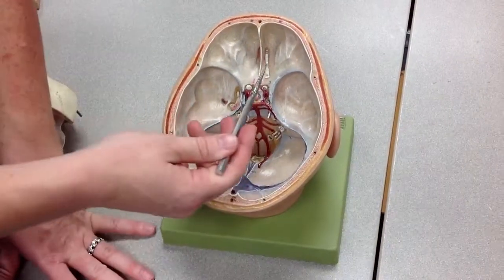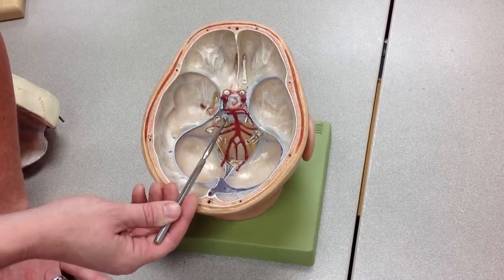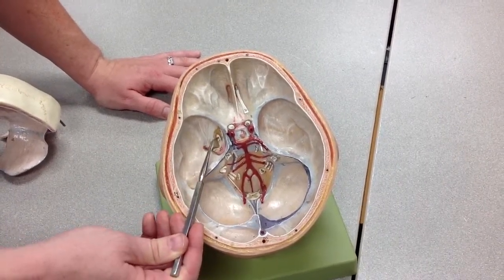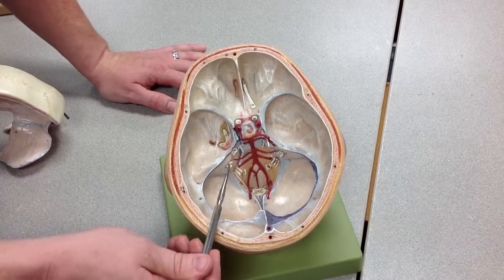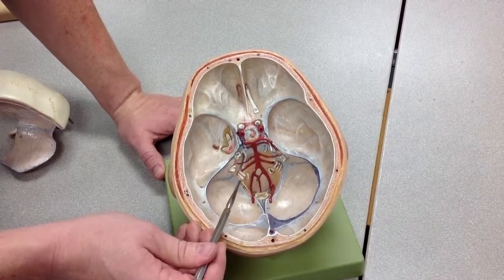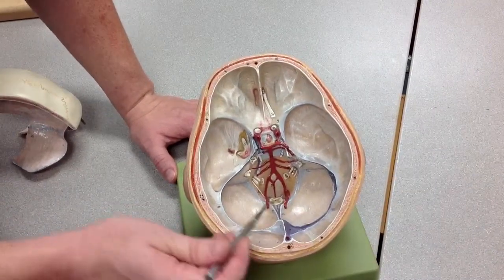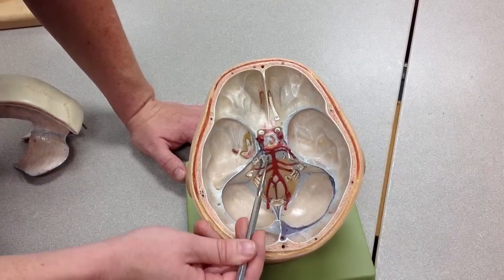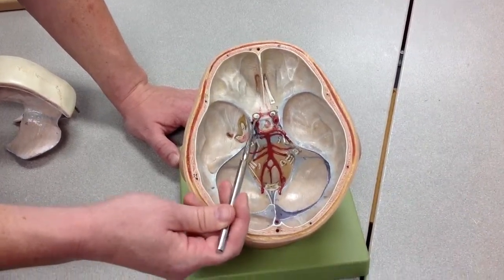The Real Skull